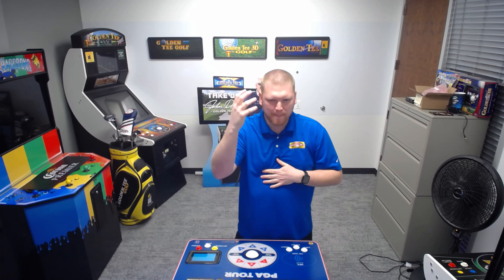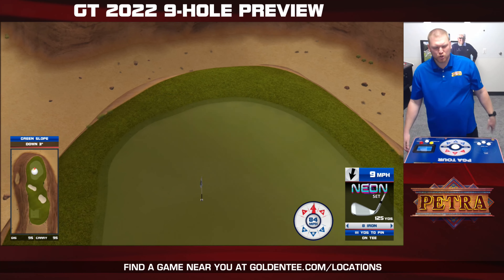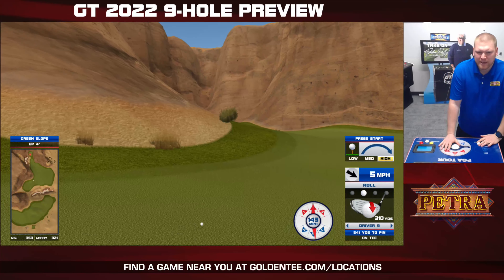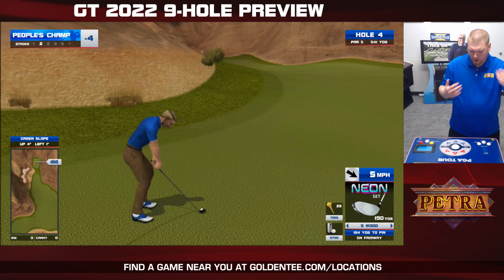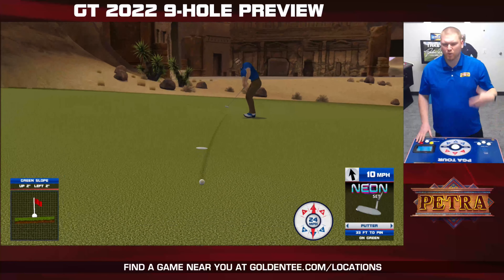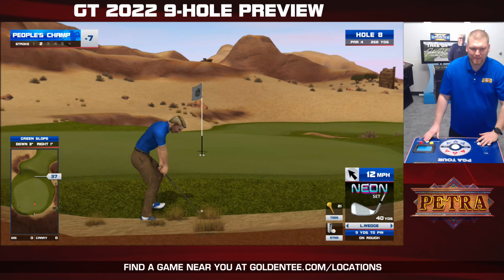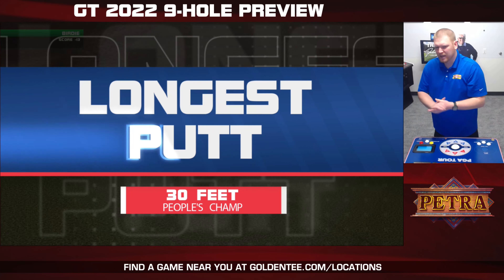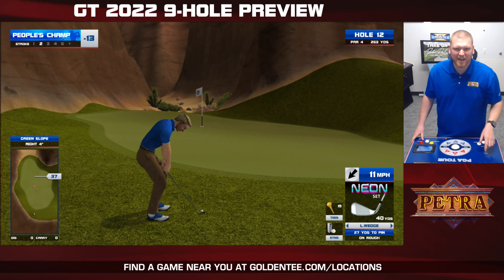GoldenTee 2022 Petra 9-Hole Preview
Join Kevin Lindsay in the Golden Tee lounge for a 9-hole preview of Petra, a new original course coming to Golden Tee PGA TOUR 2022 and LIVE 2022 games in the upcoming update!
Find the closest Golden Tee game near you by downloading the GT Caddy app or visiting Are you looking to add a GT home edition to your man cave or basement? Want to play Golden Tee on your mobile device?